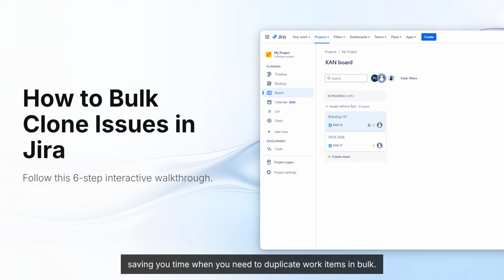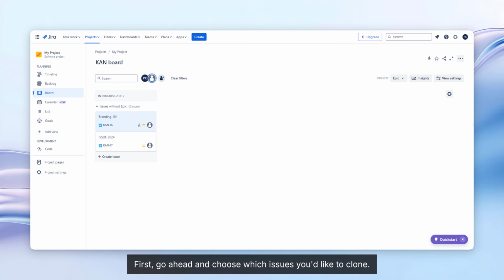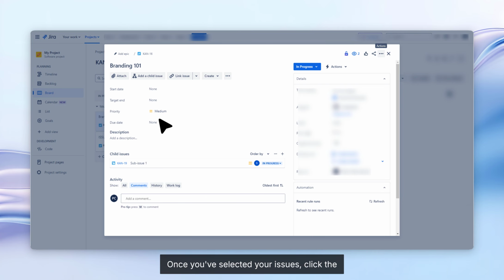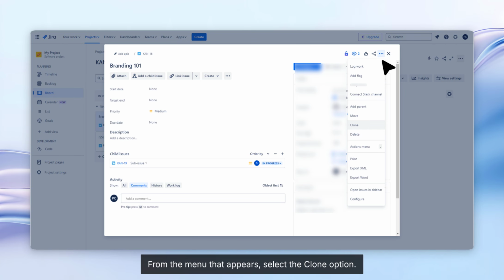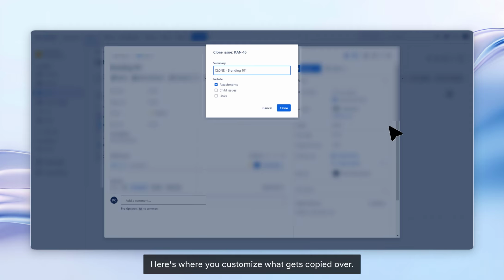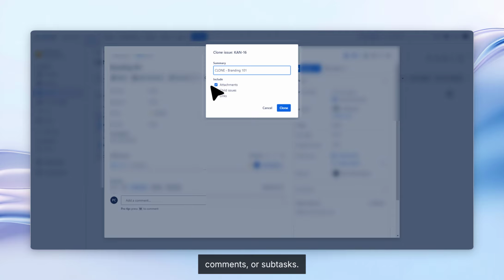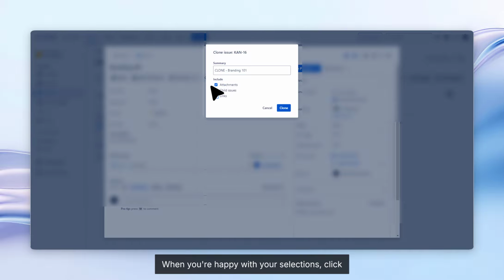How to Bulk Clone Issues in Jira - Quick Tutorial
Learn how to efficiently bulk clone issues in Jira with this step-by-step tutorial that will save you time on project management tasks.

0:00 Select the issues you want to clone
0:10 Click the ellipsis icon to access the issue settings
0:20 Click Clone from the menu
0:30 Check the appropriate box you want to include in your clone
0:40 Click Clone to complete the process
0:50 Successfully cloned issues by bulk in Jira

Bulk cloning issues in Jira is an essential skill for project managers and team leads who need to duplicate multiple tickets quickly. This feature is particularly useful when setting up recurring tasks, creating similar user stories, or managing template issues across different sprints or projects. By following this simple process, you can clone multiple issues simultaneously rather than duplicating them one by one, which significantly improves your workflow efficiency. The clone function preserves important issue details while allowing you to customize which components get copied to the new issues. This Jira tutorial covers the complete process from start to finish, making it perfect for both beginners and experienced users looking to optimize their issue management workflow.